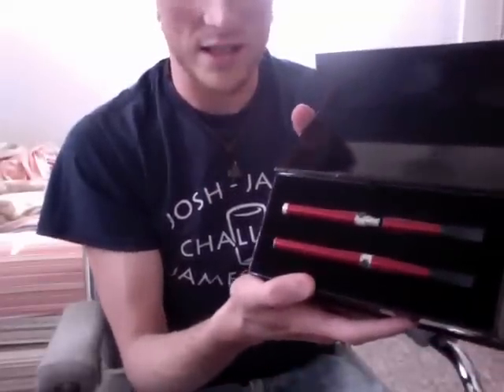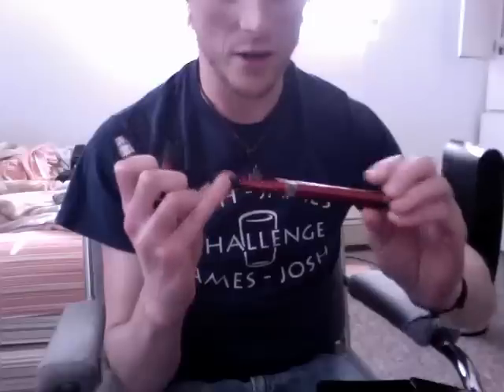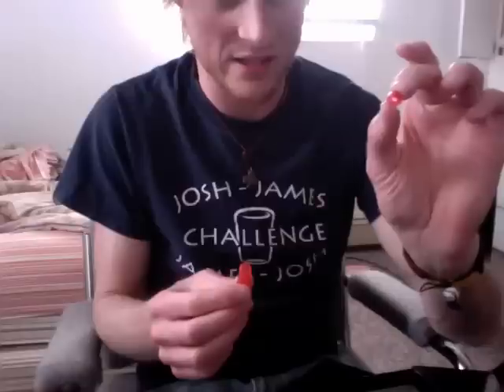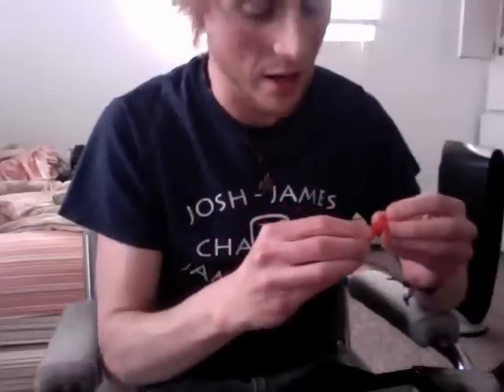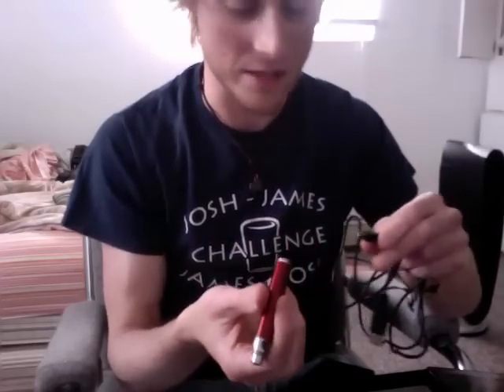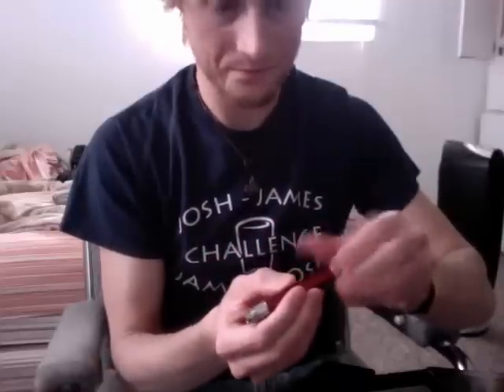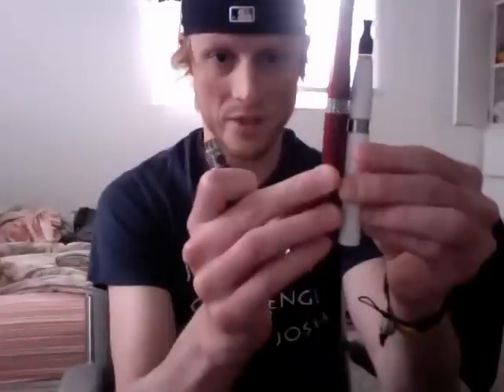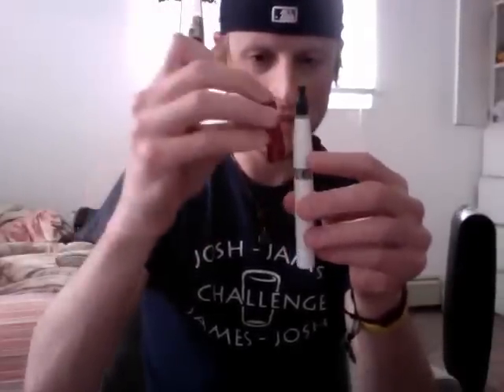Revolver Talon review - Computer.m4v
Review of the new Revolver Talon Tank System e-cigarette (in RED!)